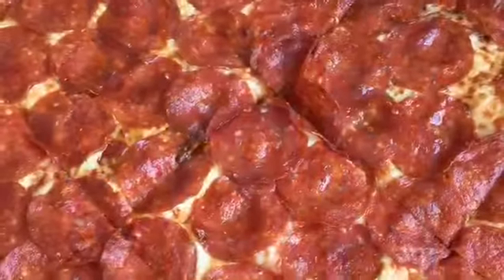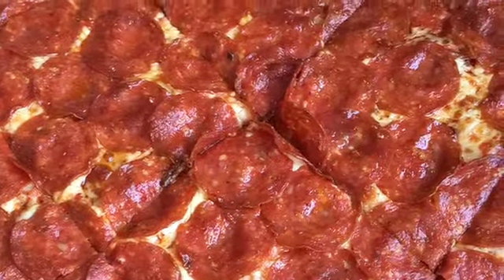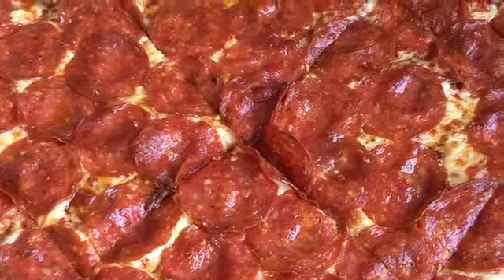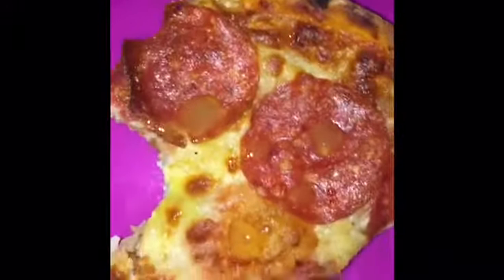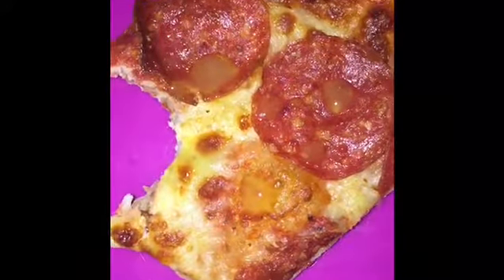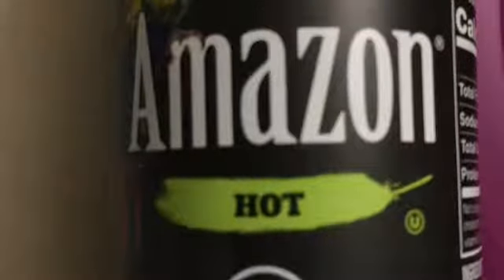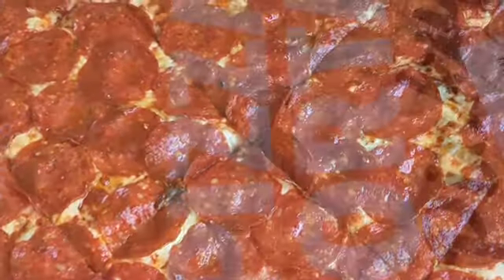Little Caesars THIN CRUST Pizza 🍕🍕& Amazon Green Pepper Hot Sauce Review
Little Caesars Thin Crust Pizza. Amazon Green Pepper Hot Sauce Review with delicious Thin Crust PIZZA PIZZA 🍕🍕🍕hotsaucereview